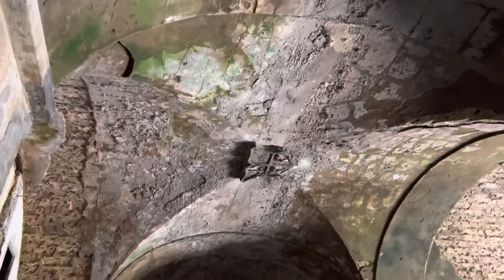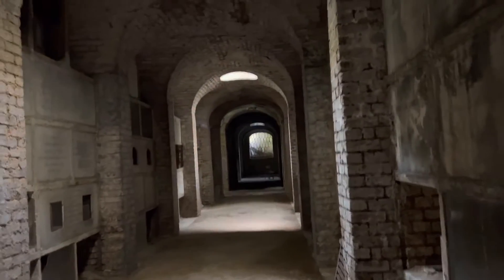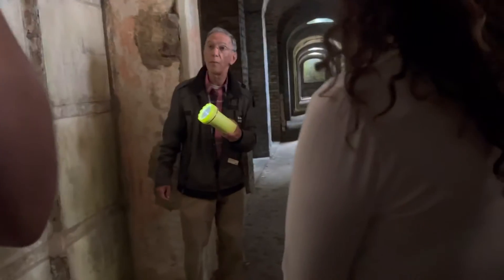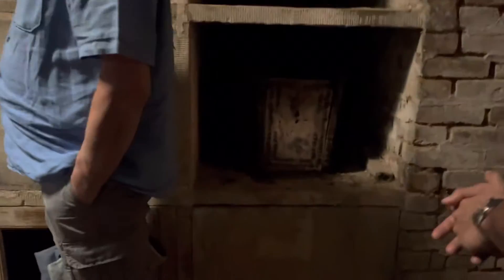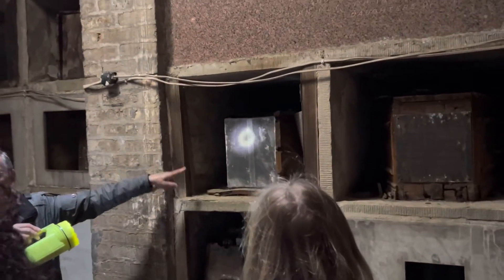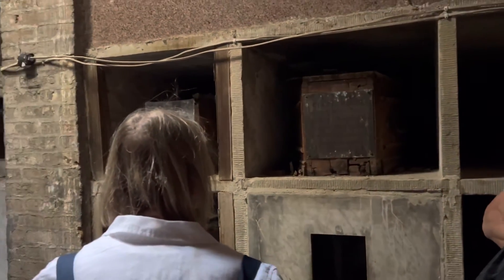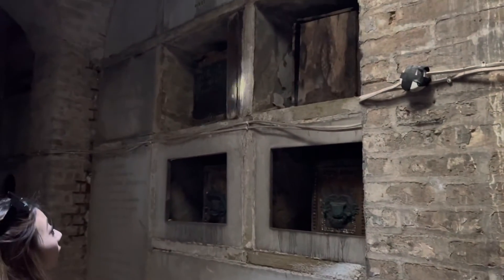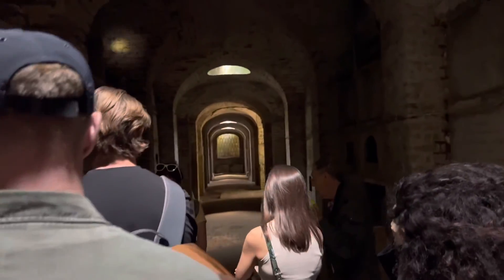The opened coffins